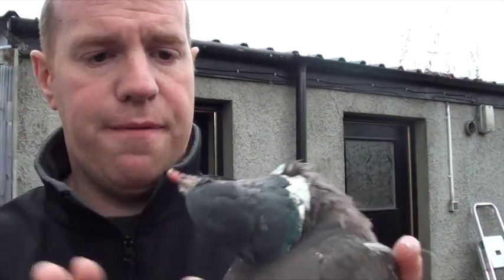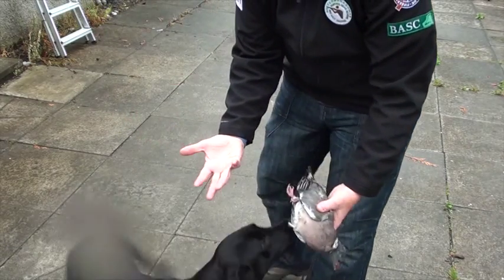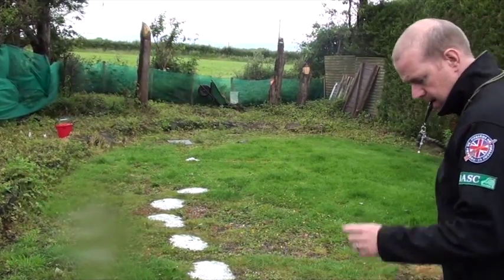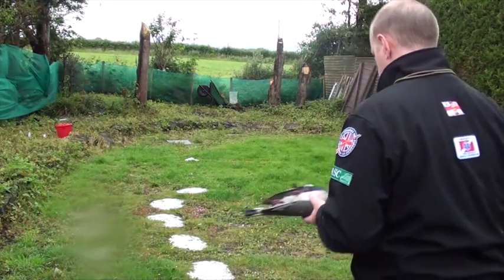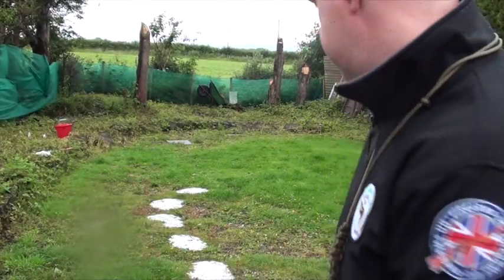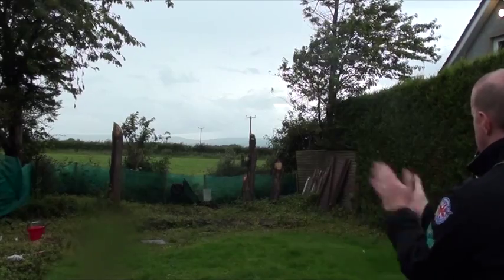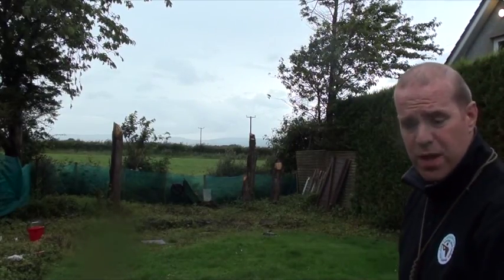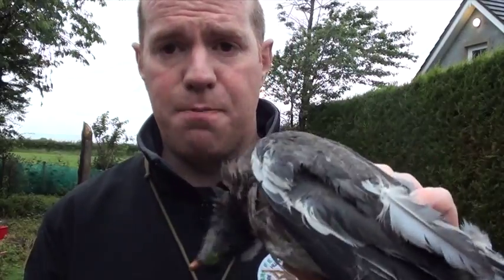Dog Training Part 10 - Cold Game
Camera Canon G7
Victorinox SAK's
SJ CAM
Bushcraft supplies

Dog recommendations:

Training Gear